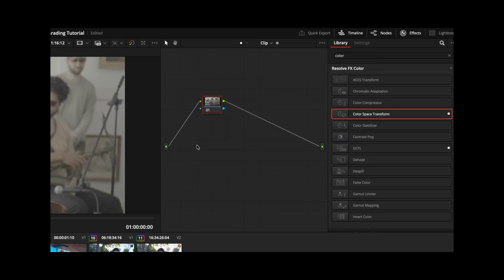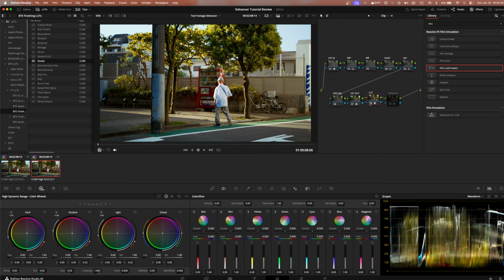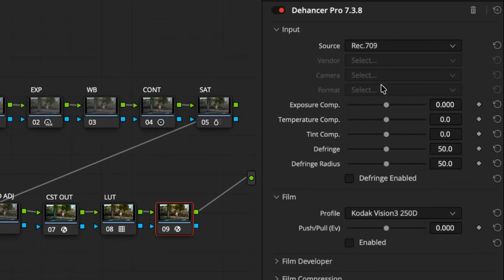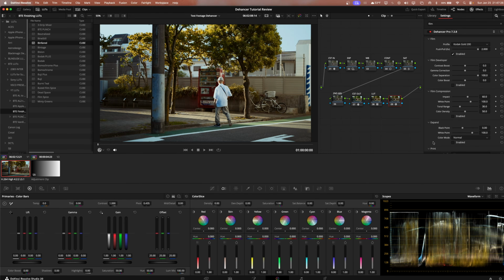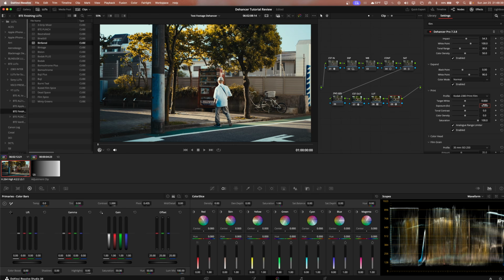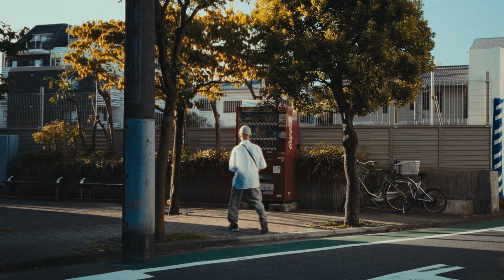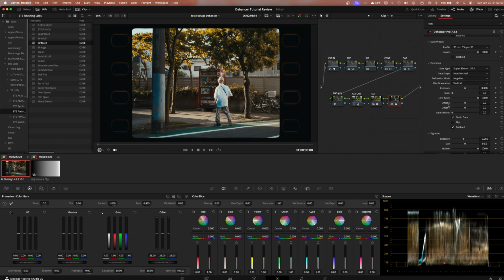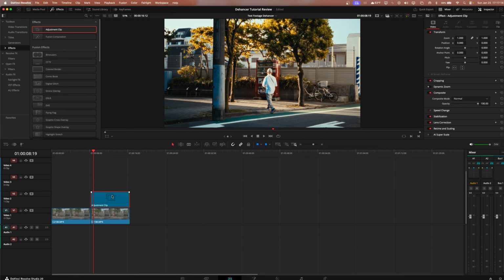Dehancer Film Emulation Tutorial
I may not always be going for the grainy film look, but when I do it's most definitely being emulated through Dehancer.

This video is built using my FREE powergrade (watch how to use)

Camera Gear:
+Sony A7Siii
+Tamron 20-40 F2.8
+Fotopro X-Aircross 3 Carbon Tripod
+Falcam F38 Quick Release

Audio Gear
+Saramonic Ultra 2 Wireless Mic

Lighting Gear
+Zhiyun Molus x100 Bi-Color Light
+Zhiyun Bowens Mount Adapter
+Ulanzi Soft Box

Desk Gear
+Logitech K780 Keyboard
+Logitech Triathlon Mouse
+Macbook Pro 14in M4 Pro
+Asus ROG Swift 32in Monitor (PG32UCDP)

🍿 1263